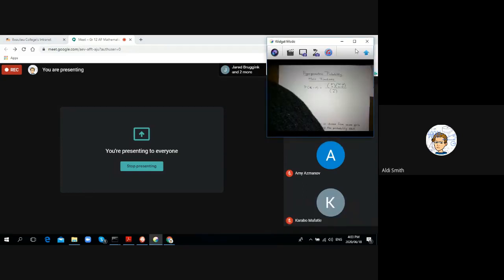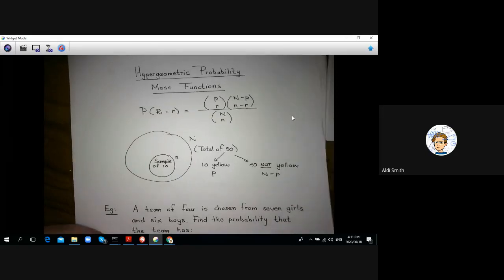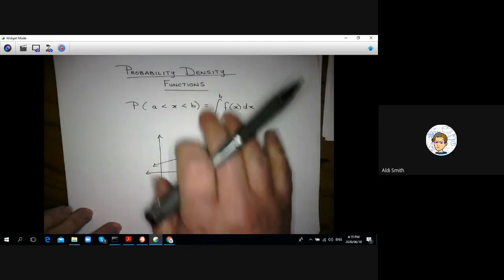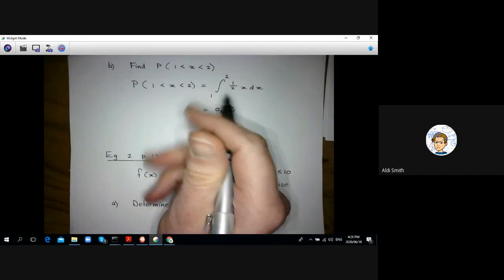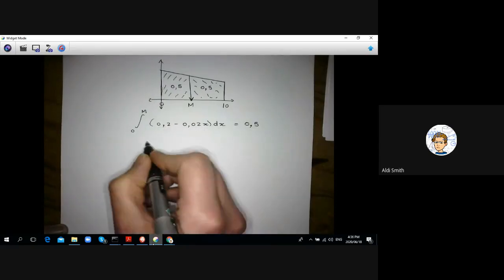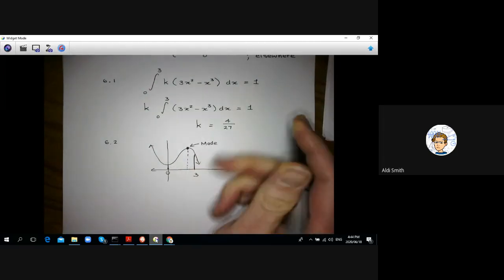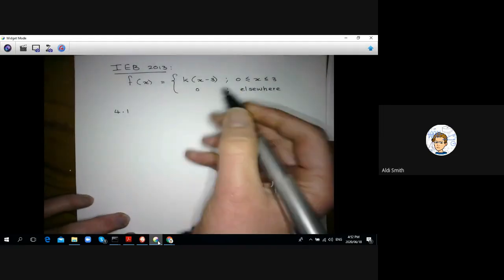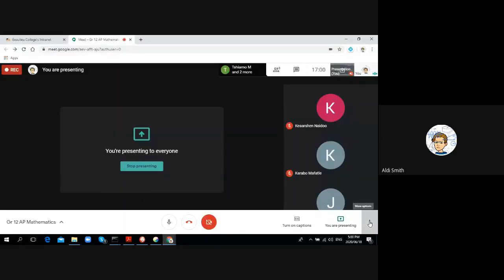Gr 12 AP Mathematics Probability Density Functions 18 June